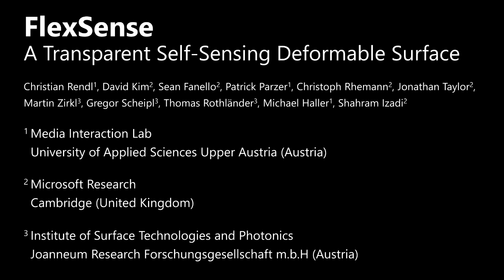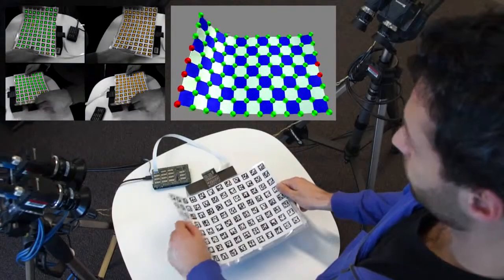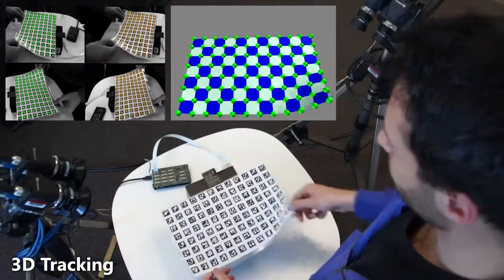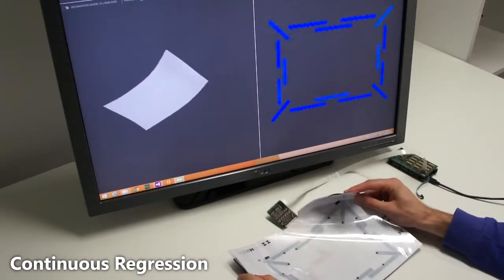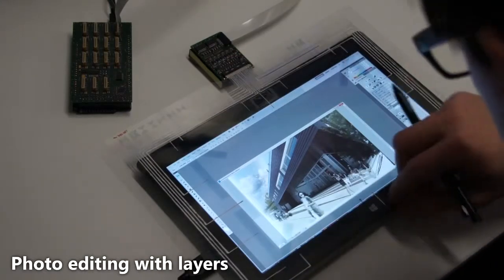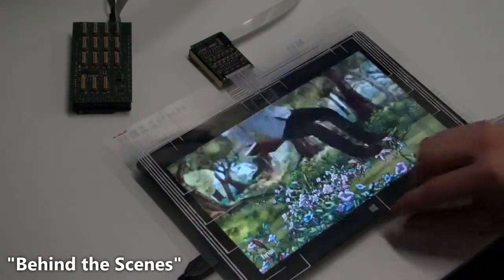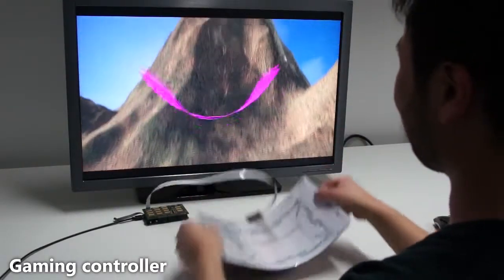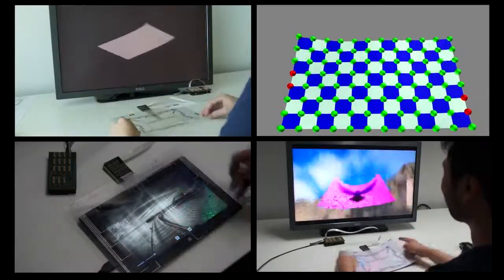FlexSense A Transparent Self Sensing Deformable Surface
Microsoft FlexSense – концепт гибкой и прозрачной смарт-обложки для планшетов Surface